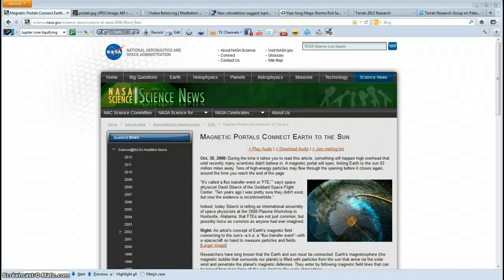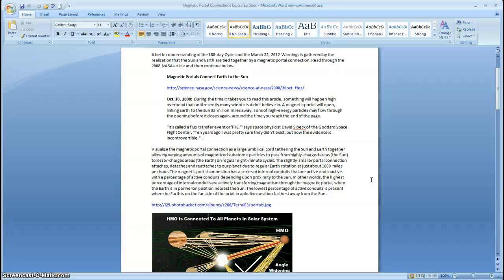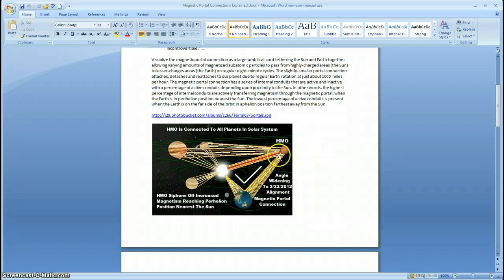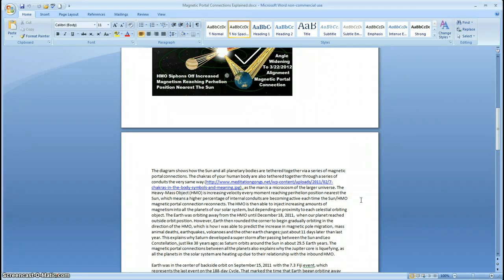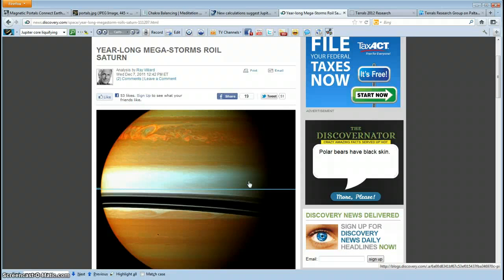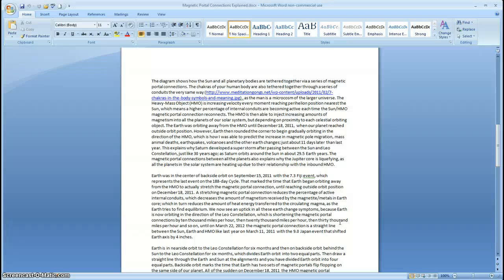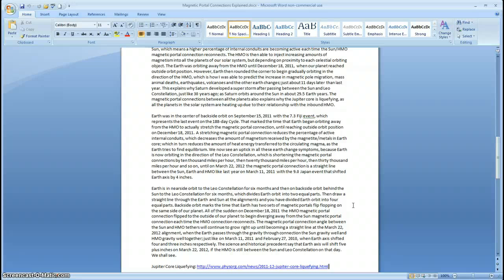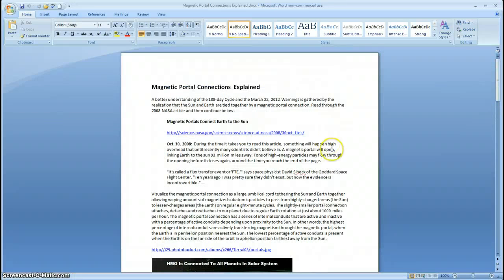Magnetic Portal Connections Explained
Uploaded by TerralO3 on Jan 17, 2012

A better understanding of the 188-day Cycle and the March 22, 2012 Warnings is gathered by the realization that the Sun and Earth are tied together by a magnetic portal connection. Read through the 2008 NASA article and then continue below.